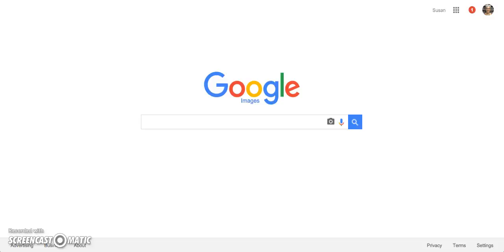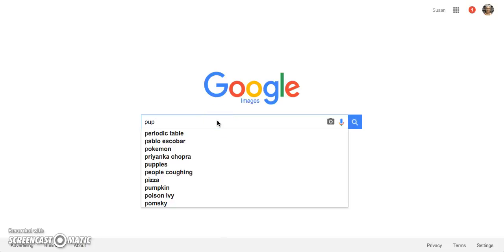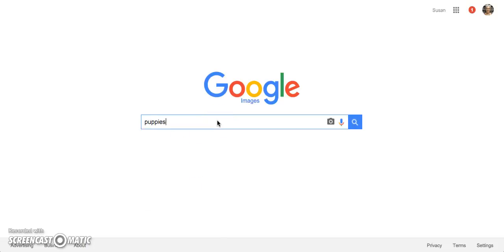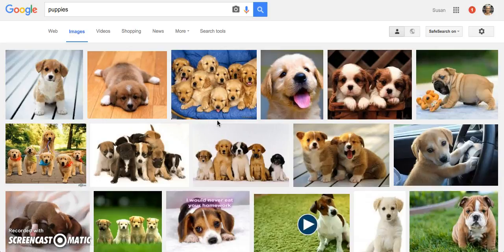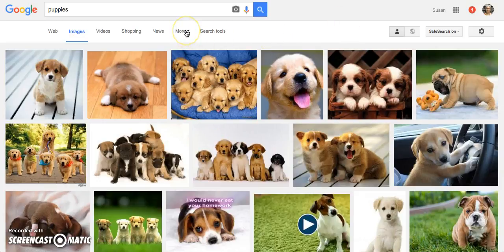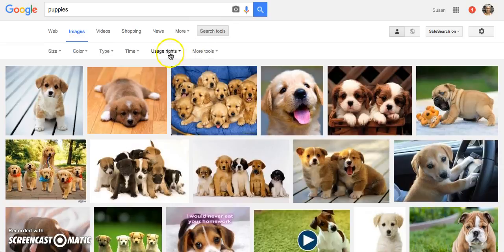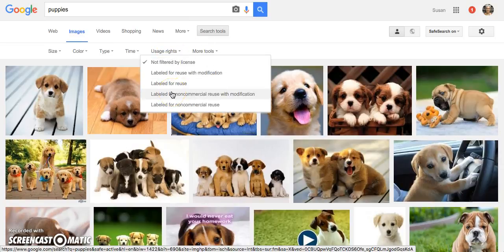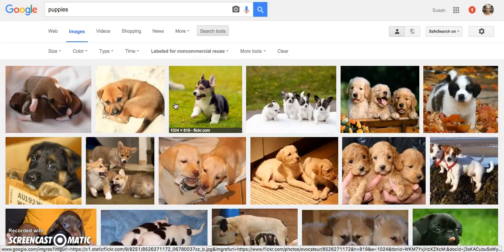Searching Google for an Image. Aplin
How to use "Usage Rights" to make sure you are getting an image you can use in multimedia projects.